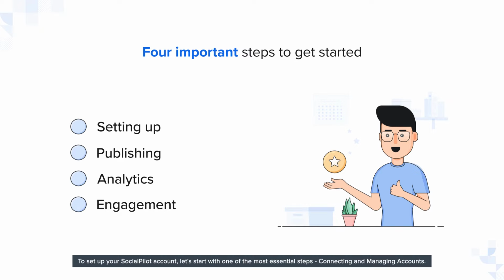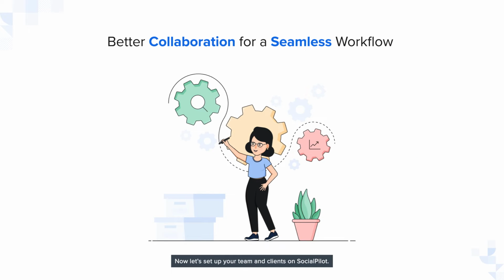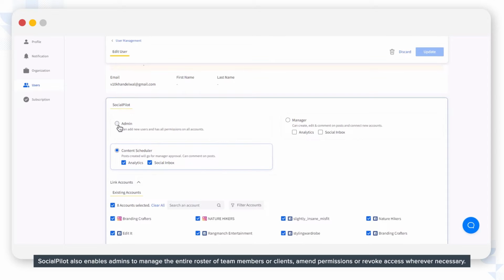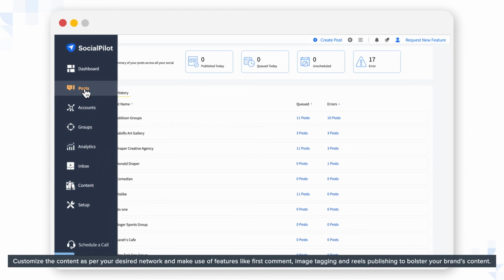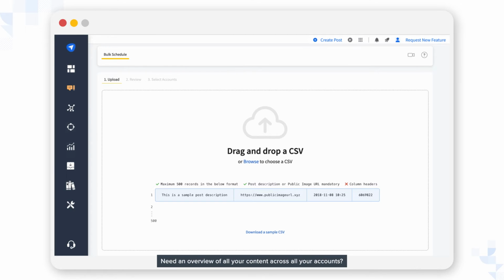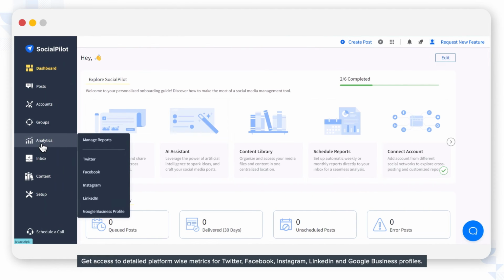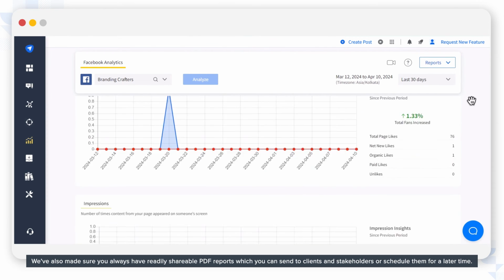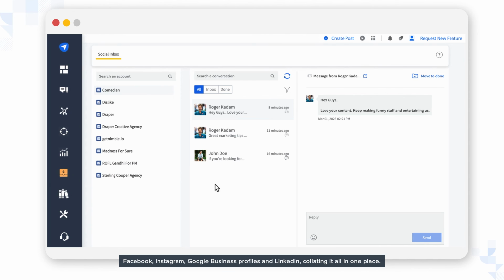How to Get Started With SocialPilot | Simplify Social Media Management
SocialPilot is an all-in-one tool that helps you manage your social media presence easily.

New to SocialPilot? Explore this video to get started with the tool. Right from linking your social media accounts to using the powerful publishing features and ultimately engaging with your audiences effectively - learn how our easy-to-use tool helps boost your productivity and scale social media marketing efforts.

This video walks you through the time-saving ways of managing your entire social media marketing workflow.

Account Set Up and Team Collaboration: Learn how to seamlessly connect your social media accounts to SocialPilot and configure access permissions for team members and clients.

Content Creation and Scheduling: Discover how to create and schedule captivating posts across networks, using unique features like first comment and image tagging, and manage your content calendar with ease.

Analytics for Performance Insights: Dive into SocialPilot's analytics to measure your social media performance, understand audience engagement, and generate shareable reports.
Audience Engagement With Social Inbox: Explore the Social Inbox feature to interact directly with your audience, and manage comments, messages, and reviews across platforms.

Key Features

🔗 Quickly link your profiles across platforms for centralized posting.
⏰ Schedule your content effectively to keep your audience engaged.
✍️Dive into creating captivating posts with images, videos, and GIFs.
🗓️ Organize and plan your content with an easy-to-use calendar.
📊 Gain insights into your posts' performance to refine your strategy.
👥 Collaborate seamlessly by inviting team members and assigning roles.
📱 Manage your social media on the go with an intuitive mobile app.

Key Highlights

0:45 - 1:13 -  Connect and Manage Social Accounts
1:13 - 1:50 -  Invite Team Members and Clients for Collaboration
1:50 - 3:05 -  Create, Publish, and Manage Posts on SocialPilot
3:05 - 4:01 -  Measure Performance With Analytics & Reports
4:01 - 4:41 -  Engage With Audiences Using Social Inbox

🚀 Boost your social media management with SocialPilot. Get started and optimize your social media strategy today!

💬 Have any questions or want to share how SocialPilot has helped your team?